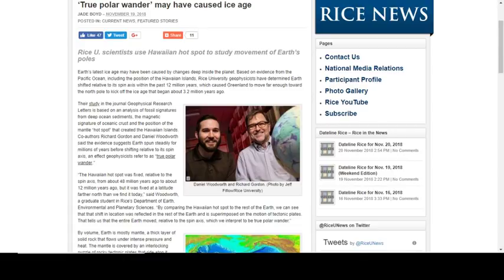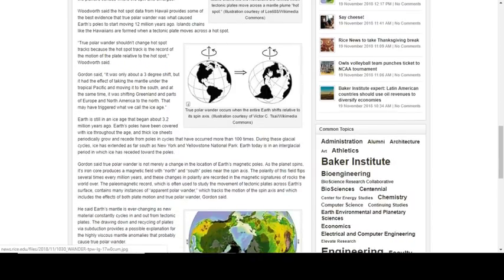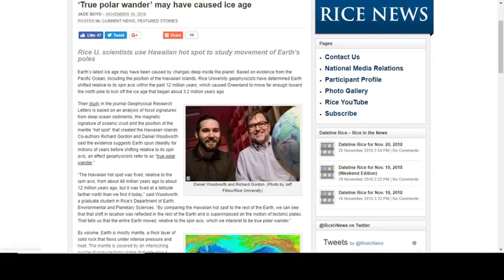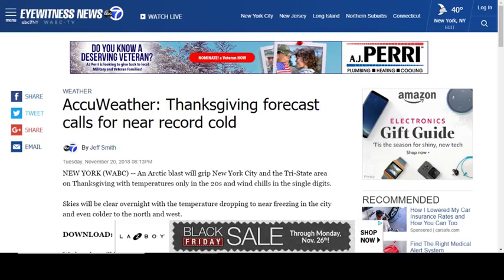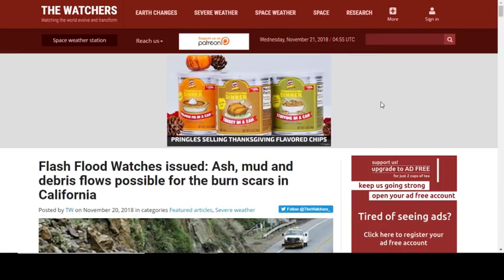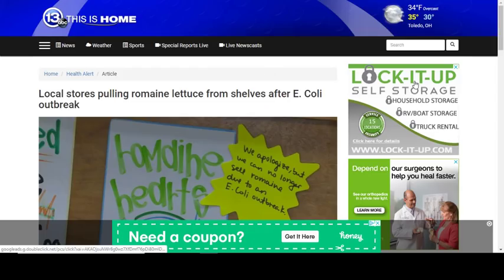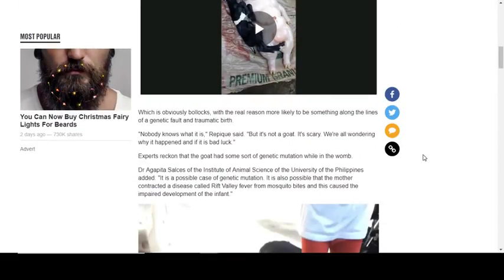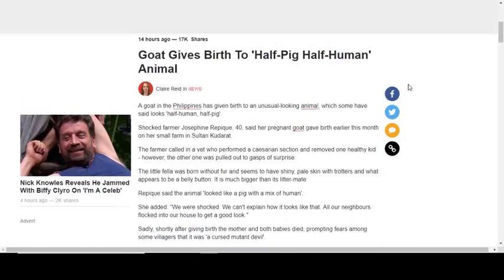*Pole Shift Study Revelation*California Fires Toll Being Hidden?*Landslide Derails Train*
Check Out Some Great Deals On ESSENTIAL SUPPLIES At My